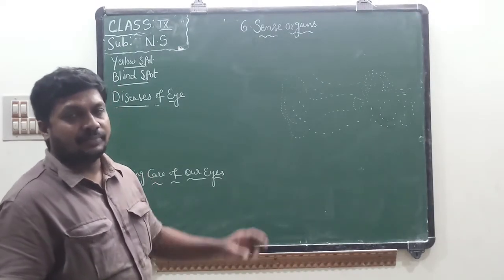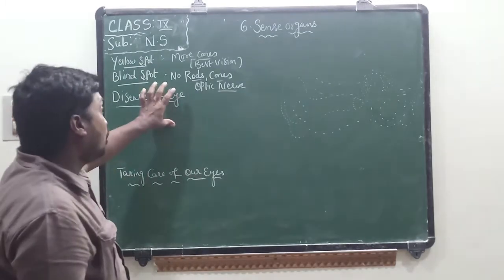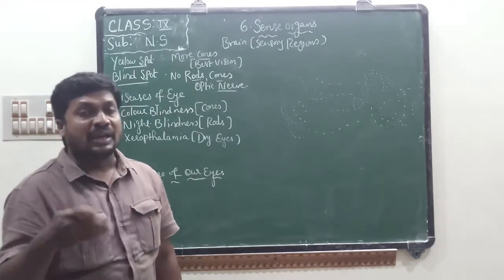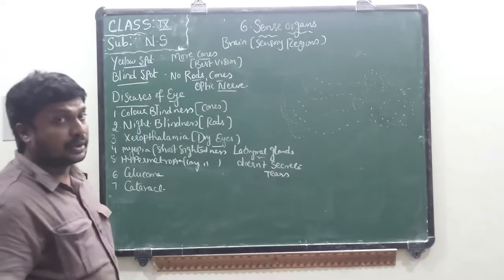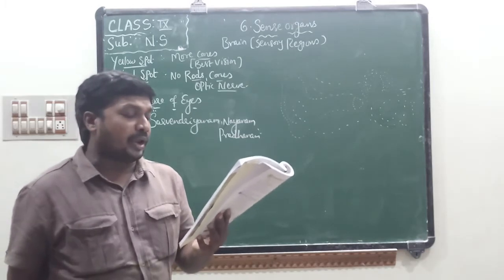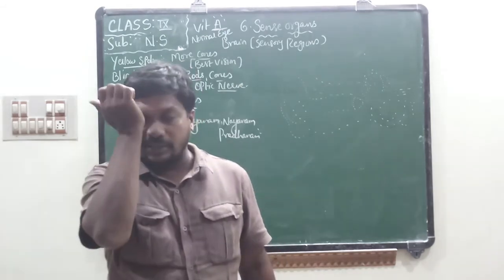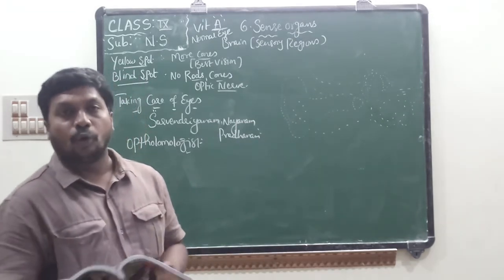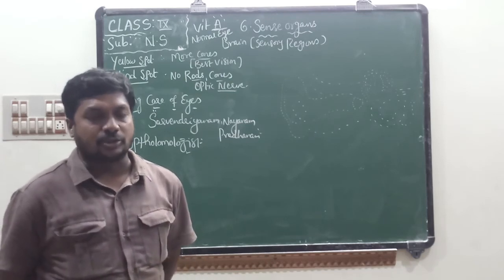9 TH NS